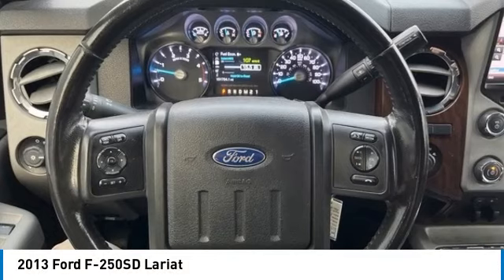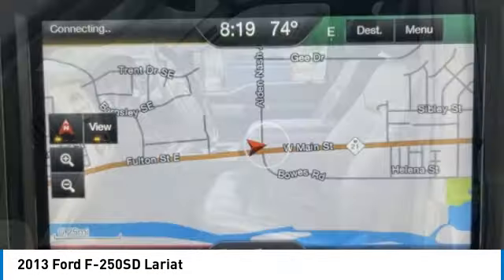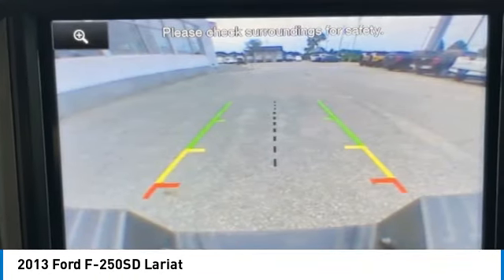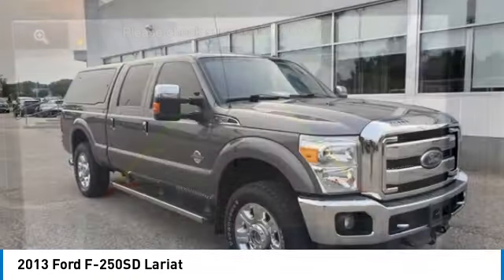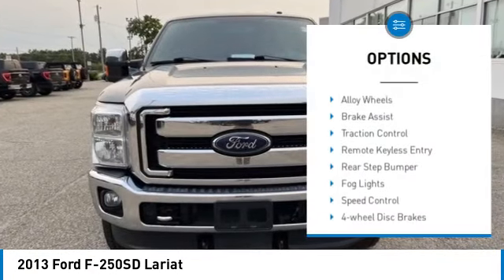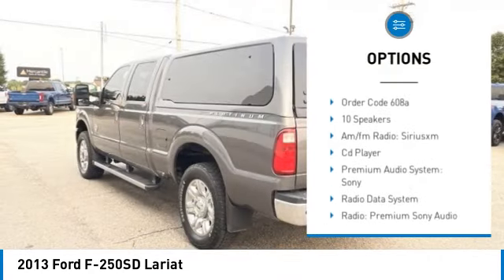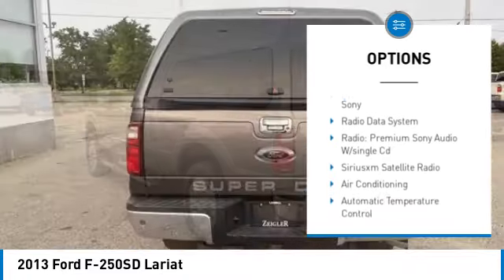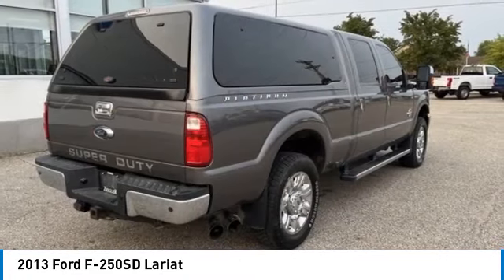2013 Ford F-250SD L18738A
2013 Ford F-250SD Lariat

**LOCAL TRADE**SUPER CLEAN**MATCHING TOPPER**LARIAT INTERIOR PACKAGE WITH HEATED AND COOLED LEATHER SEATS**REMOTE START**TRAILER TOW PACKAGE**UPFITTER SWITCHES**SNOW PLOW PREP PACKAGE**TOUCHSCREEN WITH NAVIGATION**REAR CAMERA AND SENSORS**TRAILER BRAKE CONTROLLER**FULLY INSPECTED AND SERVICED**THIS WILL NOT LAST LONG**Sterling Gray Metallic 2013 Ford F-250SD Lariat 4WD 4WD TorqShift 6-Speed Automatic with Overdrive Power Stroke 6.7L V8 DI 32V OHV Turbodiesel *NAVIGATION, *LOCAL TRADE, *FULLY SERVICED, *REMOTE START & 2 KEYS, *REARVIEW CAMERA, *LUXURY PACKAGE, *RUNNING BOARDS, *TRAILER TOW PACKAGE, 4WD, ABS brakes, Alloy wheels, Compass, Electronic Stability Control, Front dual zone A/C, GVWR: 10,000 lb Payload Package, Heated door mirrors, Illuminated entry, Lariat Interior Package, Low tire pressure warning, Memory Power Adjustable Pedals, Memory Power Heated/Cooled Driver's Seat, Memory PowerScope Trailer-Tow Mirrors, Order Code 608A, Power Heated/Cooled Passenger Seat, Remote keyless entry, Remote Start System, Traction control.brbrYOUR BEST PRICE on ANY NEW FORD is Always at Zeigler Ford-Lowell. HOME OF THE BEST PRICE GUARANTEE ON ANY NEW FORD & GET THE MOST MONEY FOR YOUR TRADE! Recent Arrival!brbrAwards:br * 2013 KBB.com Brand Image AwardsbrAt Zeigler Ford, Home of the BEST PRICE GUARANTEE & GUARANTEED FINANCING, we take pride in treating our customers like family, ensuring that your experience is one that you will never forget. Every vehicle has been through a 172 point safety inspection completed by a certified technician and fully detailed. Pre-Owned Ford Vehicles 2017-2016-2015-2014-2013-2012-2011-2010 Ford Escapes, Fusions, Focus, Edges, Flex, F- Series, Heavy Duty Diesel Trucks and more For sale. We are proud to service customer's saving you time & money on any New or Pre-owned vehicle! See dealer for complete details, dealer is not responsible for pricing errors, all prices, plus tax, title, plate, and doc fees. Serving Michigan and all of our surrounding cities like Grand Rapids, Lansing, Kalamazoo, Muskegon, Grand Haven, Holland, Wyoming, & including West Michigan, and anywhere in the great state of Michigan. Some of our used vehicles may be subject to unrepaired safety recalls. Check for a vehicle's unrepaired recalls by VIN Zeigler Ford-FOR A GREAT EXPERIENCE.brbrReviews:br * Choice of many configurations and trim levels; useful features; strong towing and payload capacities. Source: Edmunds